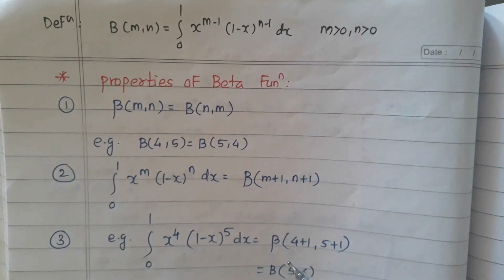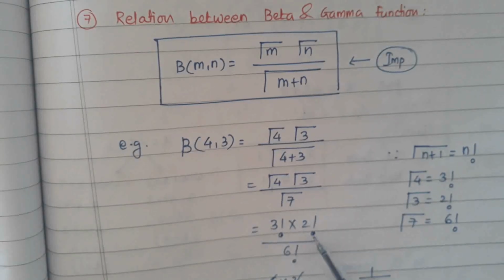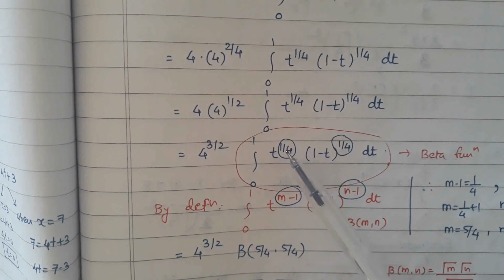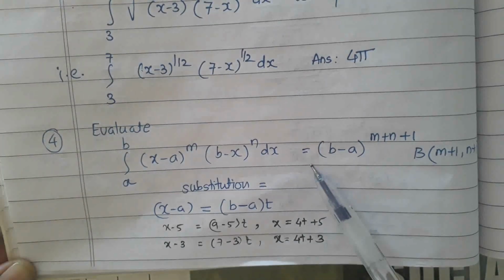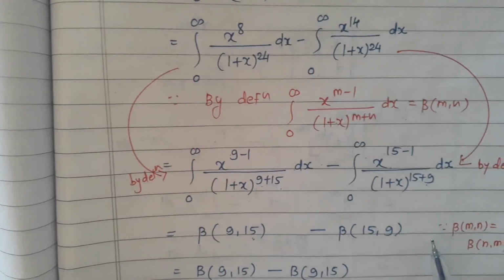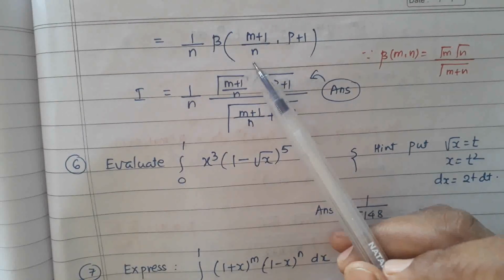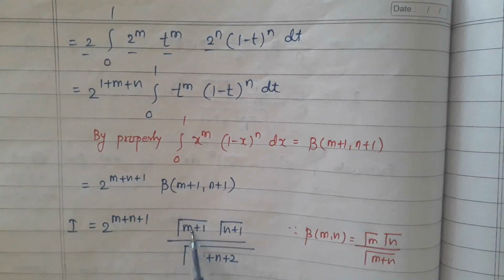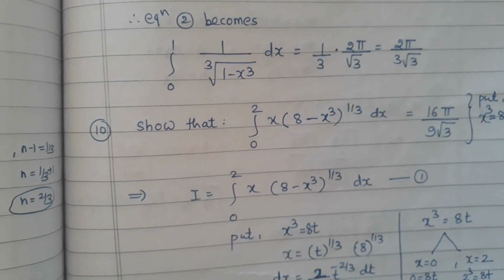Beta Function - Part 2